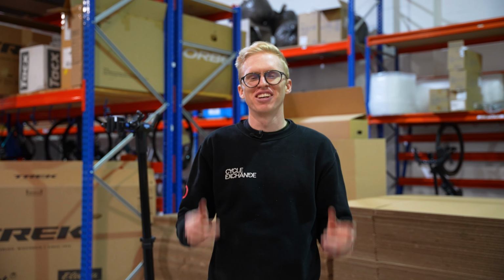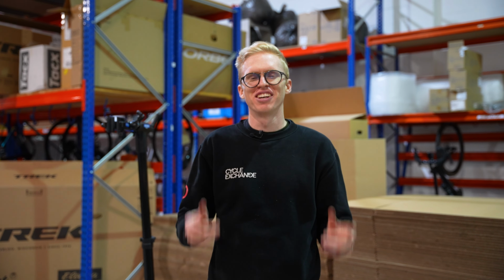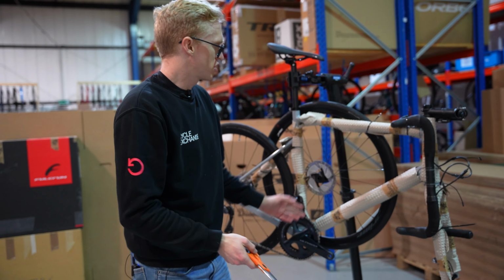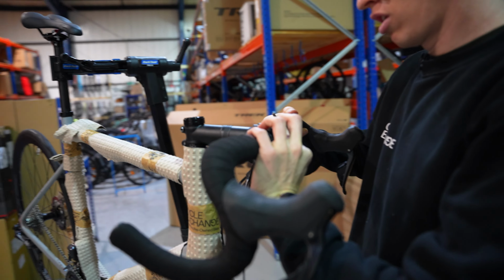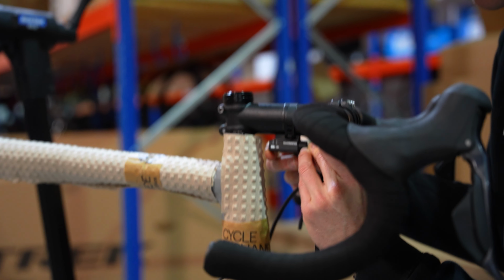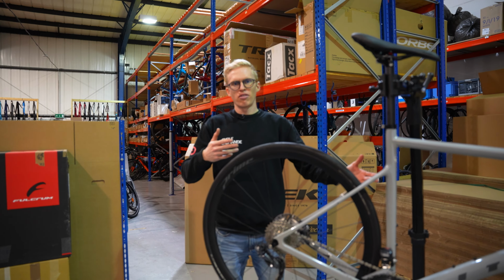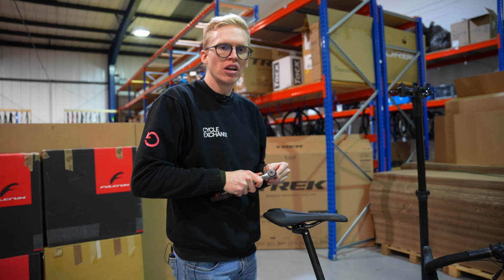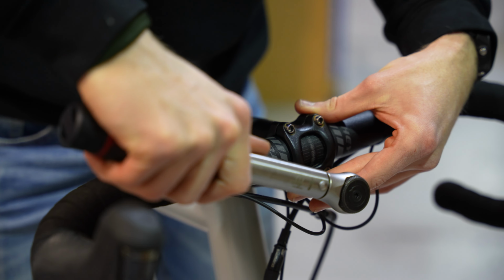How To Unpack Your New Bike Once It Arrives From Cycle Exchange | Bike Basics ep1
The moment you've been waiting for... your new bike has finally landed on your doorstep! 🤩
But before you hit the road, there's a bit of assembly magic to work. In this week's Cycle Exchange video, we'll guide you through the steps to turn that box into a ride-ready bike!

Since 2013 we have been buying premium used bikes from cyclists like you. We service and refurbish each bike we get and fully warranty it before sale - so it’s like buying new. We mainly buy performance road bikes but also gravel bikes, TT bikes, mountain bikes and e-bikes. We have a network of commercial suppliers we also source from, which includes manufacturers, distributors and various companies in the leisure sector, as well as professional race teams who have used or surplus stock they need to move on.